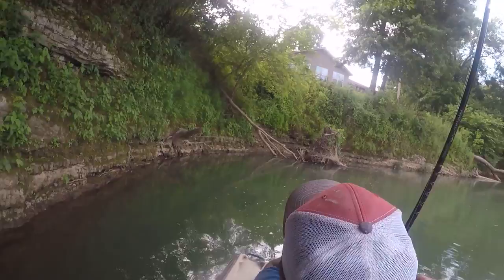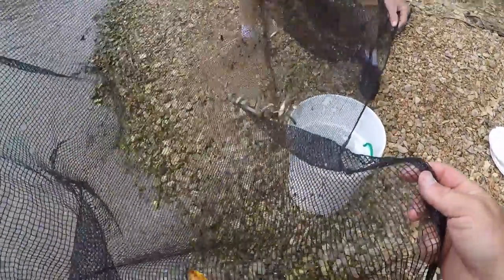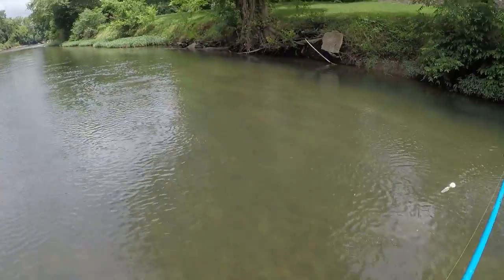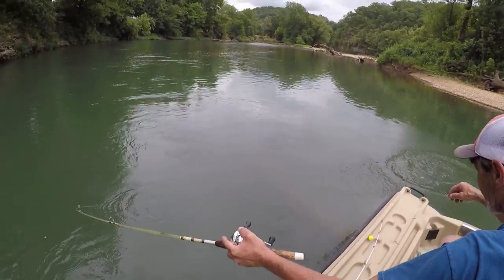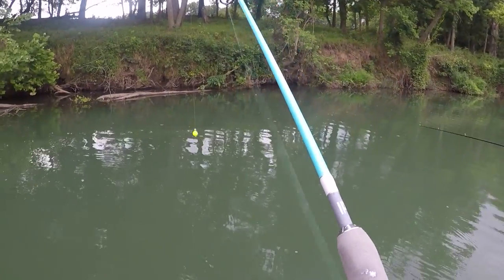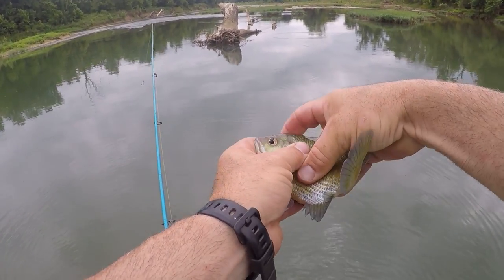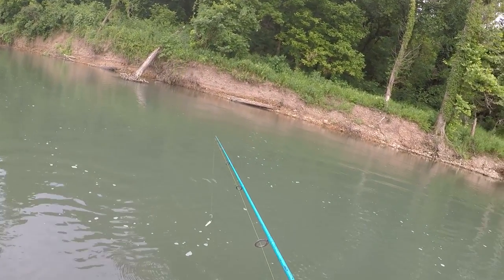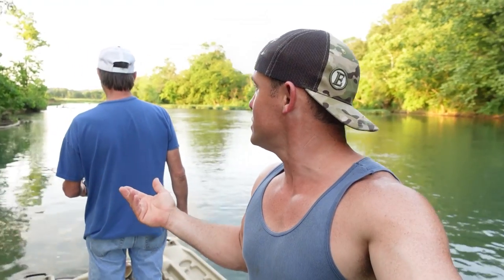The BEST River for BiGs in all of ARKANSAS! Ozark Secret!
Awesome Day on The RIVER! Minnows and Lures Caught EVERYTHING! How to Catch Minnows with a Seine!
We went down to the river again. to go fishing for crappie. James is a lover of all things crappie and I love fishing for it all. We broke out the minnow seine, and I broke down how to catch minnows with a net. We then were onward to navigate the treacherous log jams, swift current, and brushpiles that are all over this river to look for crappie. We went from hole to hole looking for them and caught just about everything in the river on minnows and lures. James hooked into a real good one and that was definitely a big one for this river.